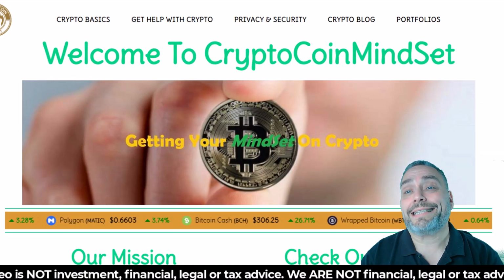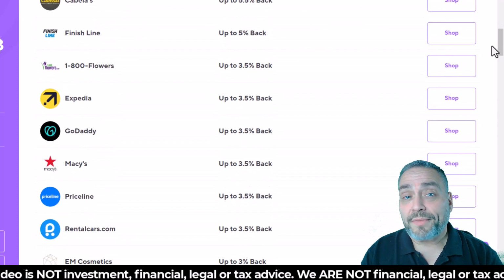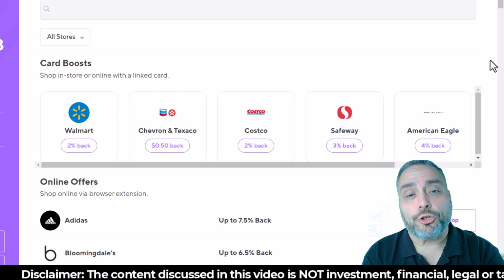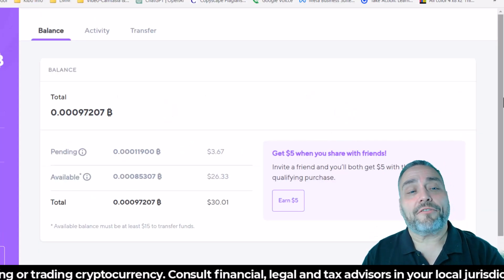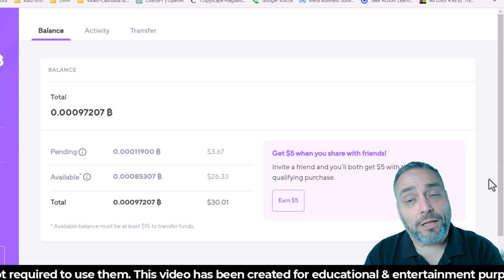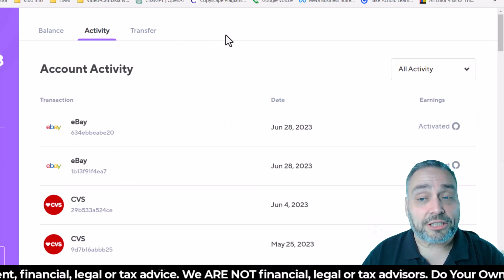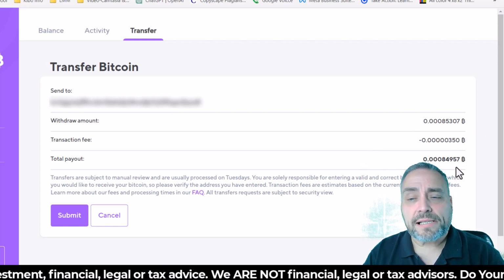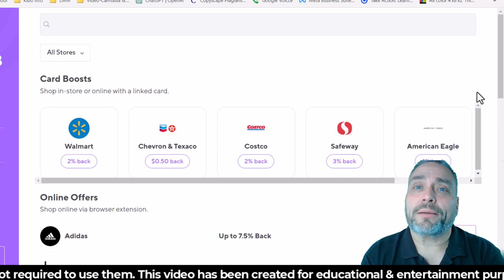Earn Bitcoin With Lolli & Withdraw BTC To Your Wallet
Unlock Your Crypto MindSet | Earn Bitcoin With Lolli & Withdraw BTC To Your Wallet

Looking for ways to earn Bitcoin?

Well why not earn Bitcoin for shopping online and when you shop in-store?

Lolli is a browser extension and mobile app that allows you to shop like you normally would, and when you patronize a store that is partnered with Lolli, you can activate your Bitcoin rewards and earn some sweet $BTC

After you sign up for Lolli, all you have to do is activate and shop. A few days later, you receive your BTC rewards.

00:01  Introduction
01:10  What is Lolli?
02:00  Retailers Party of Lolli Network
04:15  Connecting Your Bank Card For Card Boosts
04:46  Card Boost at McDonalds (Link Above)
05:50  Earn Rewards When You Forget To Activate Your Shopping
07:51  Brave Browser (Link Below)
08:40  Available vs Pending BTC Rewards
09:48  Withdraw BTC From Lolli
12:19  False Error Message
12:33  Transfer Review by Lolli - Withdrawal Confirmation in Wallet
13:03  Wrap Up

Our Favorite YouTube Channels

Our Links

Recommended Cryptocurrency Exchanges

Coinbase

Sign Up For Coinbase & Get $10 in Bitcoin

Gemini

Online Security - Torguard VPN - Save 50% For Life

NordPass Password Manager

Recommended Cryptocurrency Wallets

MetaMask - Metamask.io

Dollar Cost Average Into Gold With Acre Gold

Recommended Cryptocurrency Tax Info

Legal Stuff

THIS IS NOT PROFESSIONAL FINANCIAL ADVICE - YOU SHOULD DO YOUR OWN RESEARCH BEFORE INVESTING IN ANYTHING.  DO NOT INVEST ANY MONEY YOU CAN NOT AFFORD TO LOOSE.

If You Would Like To Send Us A Tip & See All Our Official Social Media, check us out